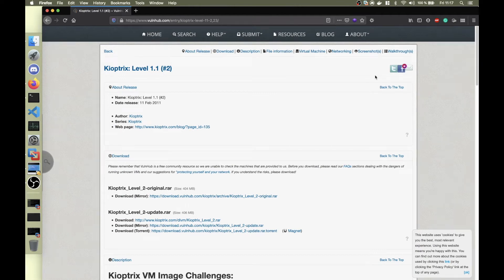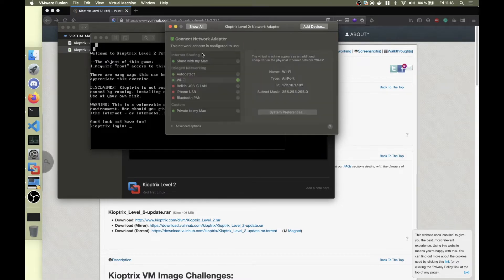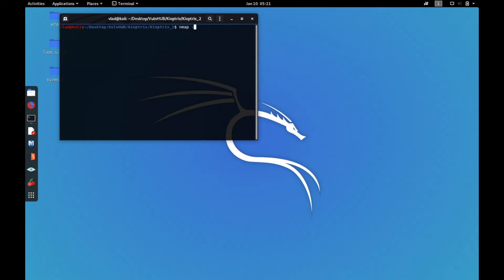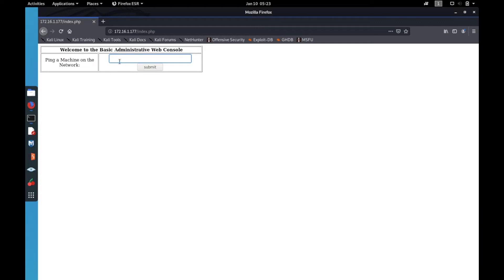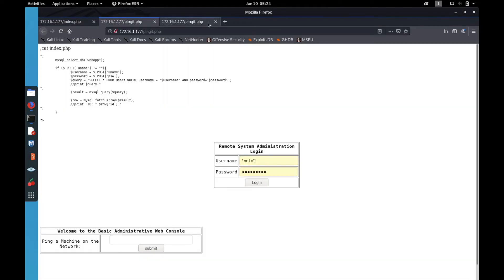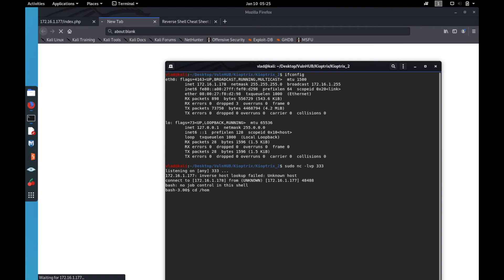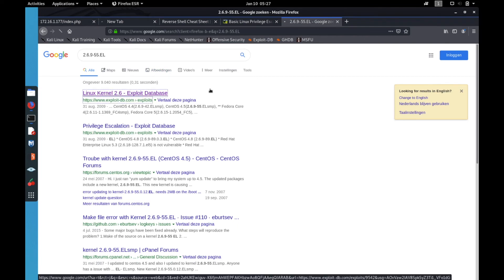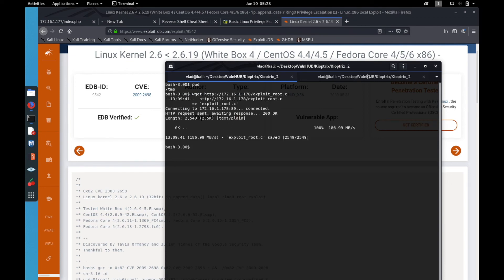VulnHub [Kioptrix 1.1]: OSCP Preparation #9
Hello everyone  :) Bobi here!

This is the 9th! video of my series: OSCP Preparation from VulnHub this time :D
Down below you have some links for the tools/resources that I've used:

[Kioptrix Level 1.1 VulnHub Walkthrough, Linux Privilege Escalation,root, RCE]